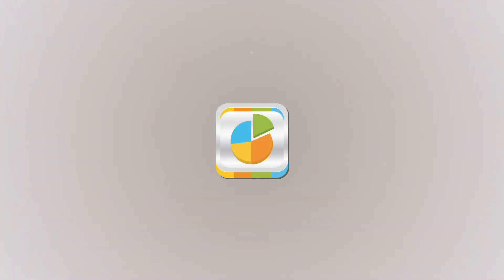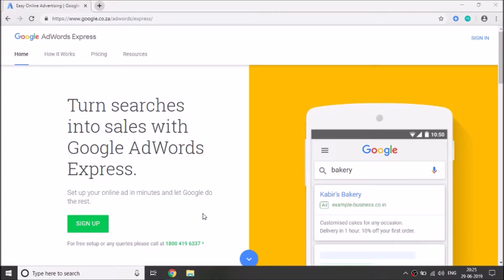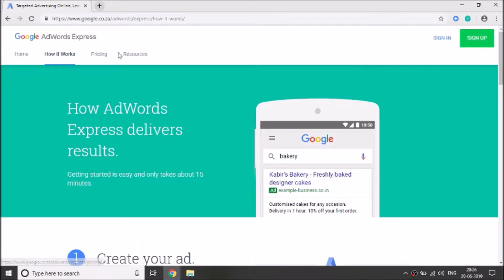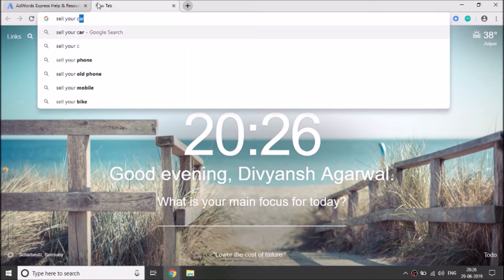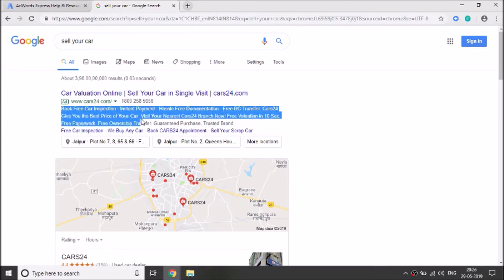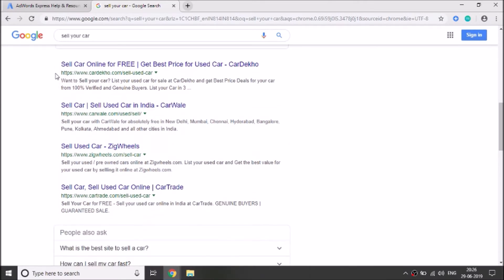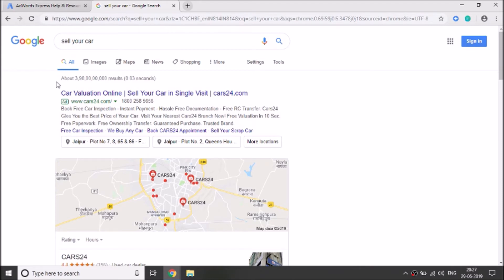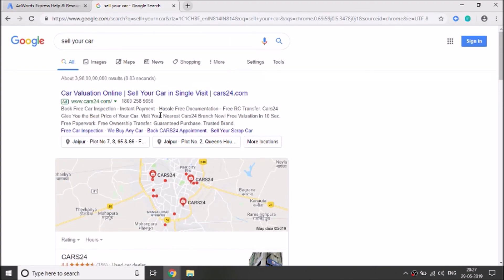Introduction to Google Ads: Lesson 01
Want to learn about Digital Marketing with Google? Learn all the basics about digital marketing in this 36-minute video lessons and make your digital marketing rock. This course will teach you how to do keyword research, how to run the best search ads to get maximum clicks and conversions, measuring analytics to improve your business, etc. By the end of this course, you will be able to create a high-quality Google AdWords Campaign that captures high-quality leads for your business and website.